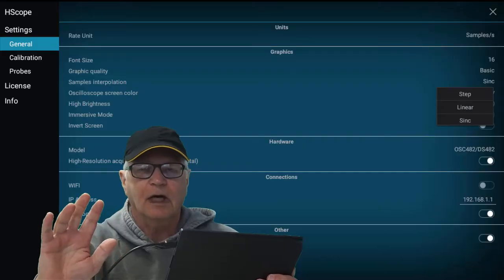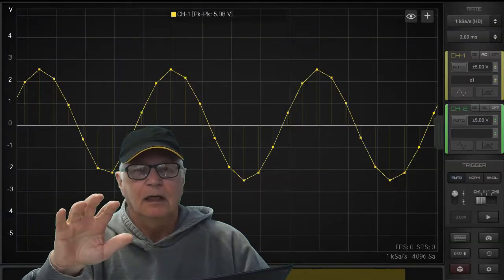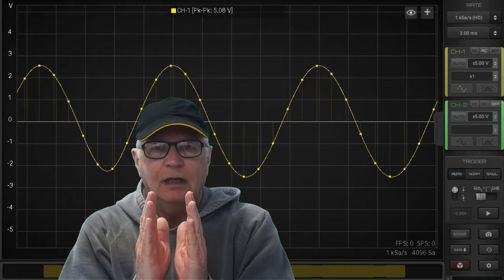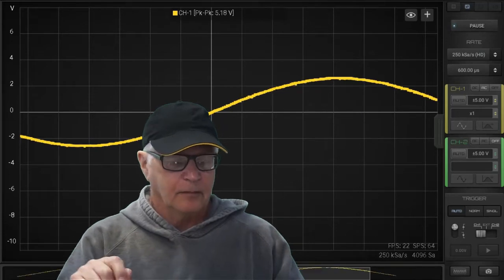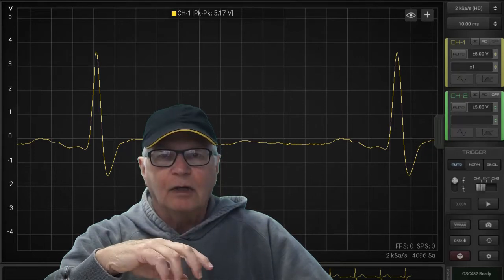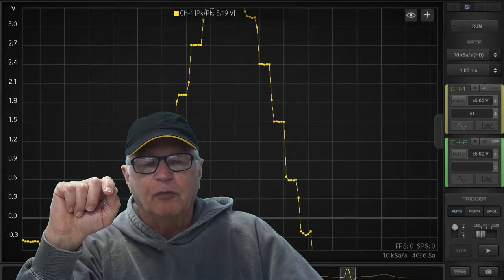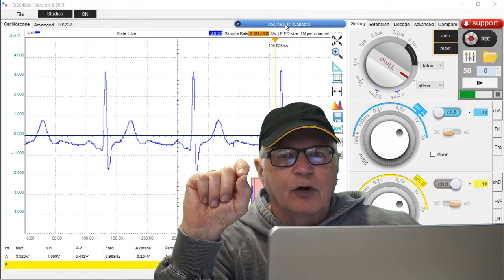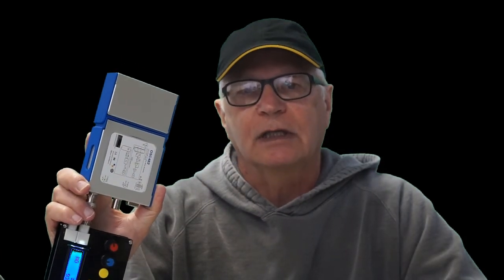GADGETS#102 - INTERPOLATION and SAMPLE RATE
A discussion on optimal oscilloscope setting in low frequency automotive work